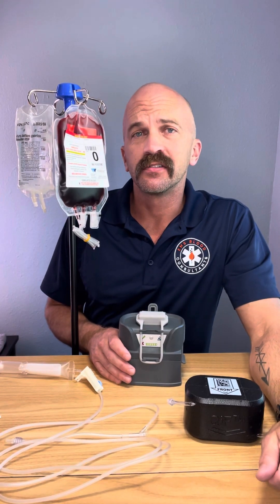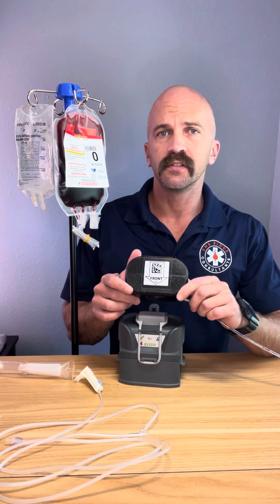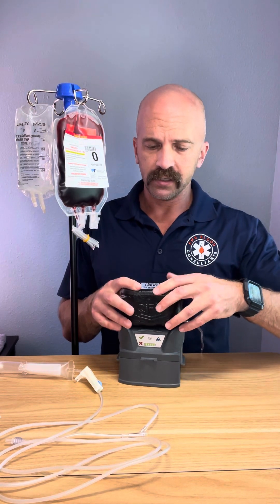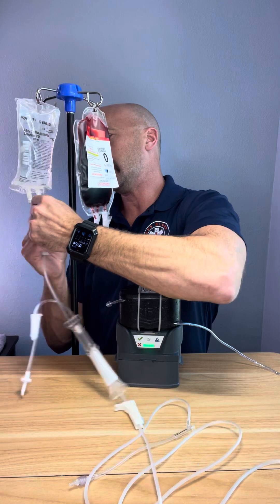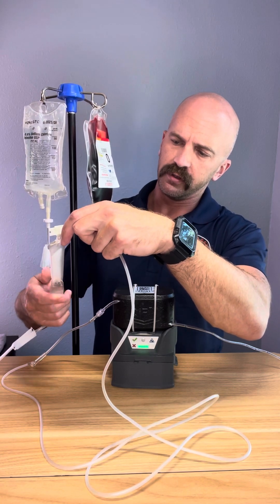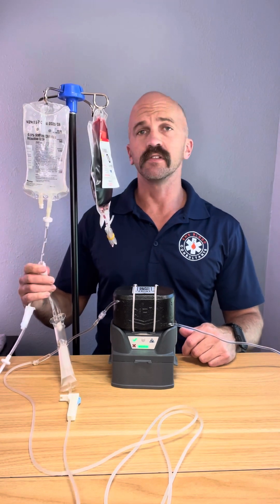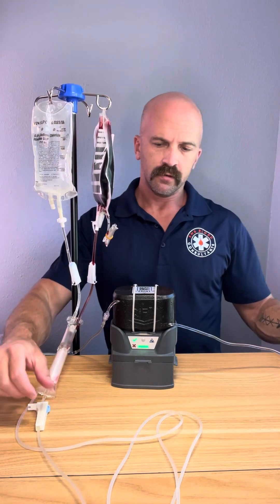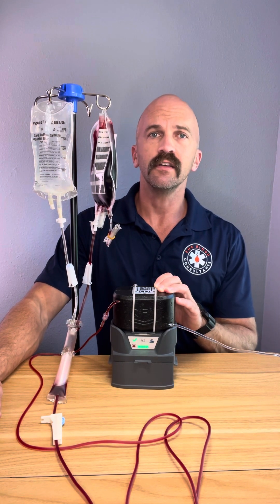Qinflow Warrior Lite Blood Warmer Demo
Quick demo of the QinFlow Warrior Lite Blood Warmer. 🩸🚑 This is one of the two options I recommend to make prehospital blood transfusions easy. This one can infuse WARM blood at about 200 ml/min! Fast! (Only thing I would add would be a pressure infuser)

*Giving blood in the field isn’t complicated!* I have no financial connection. My opinions are my own.